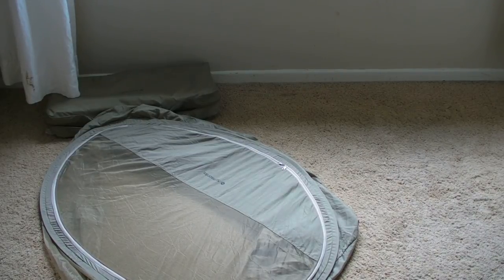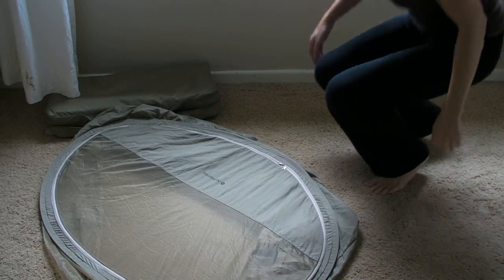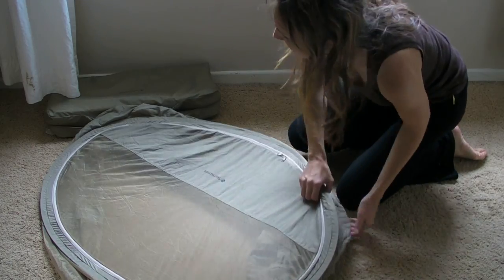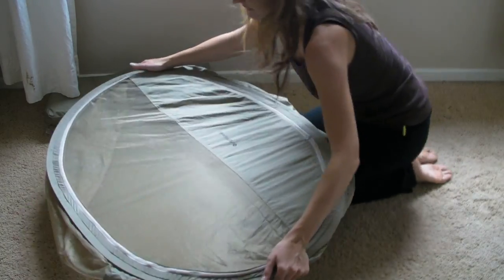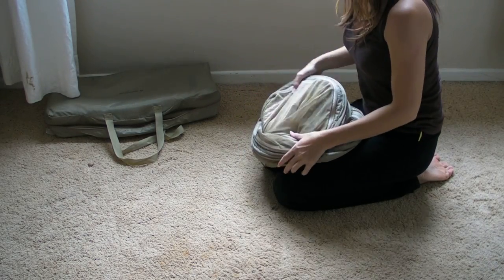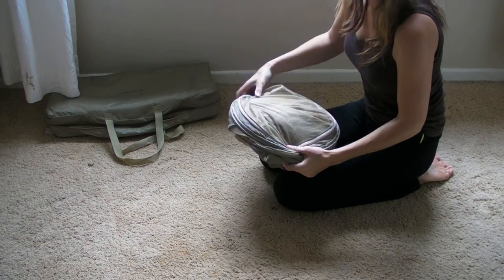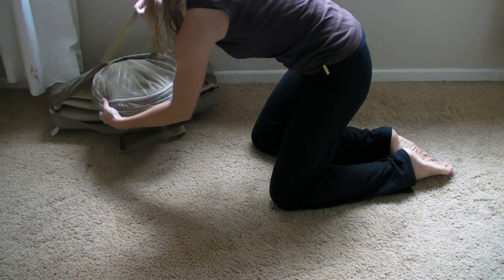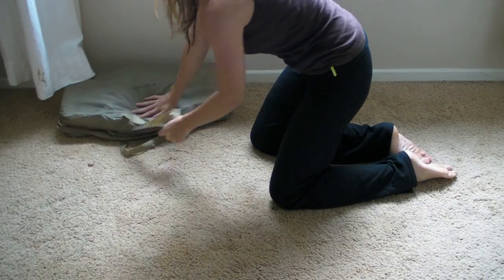How to pop down a Samsonite Bubble Baby Cot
Just a quick movie for anyone who wants to know how to pop down one of these cots!

To begin the motion I am rotating my left hand up towards my face
& rotating my right hand down towards my left knee